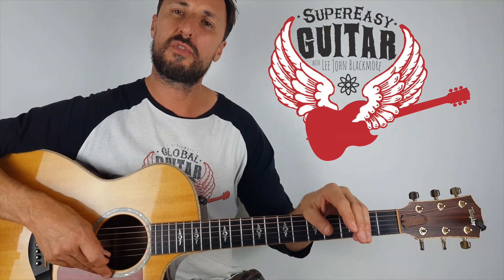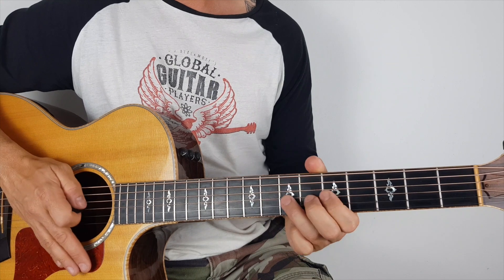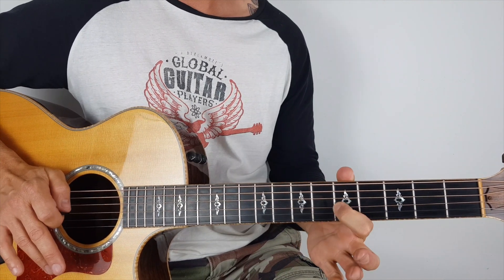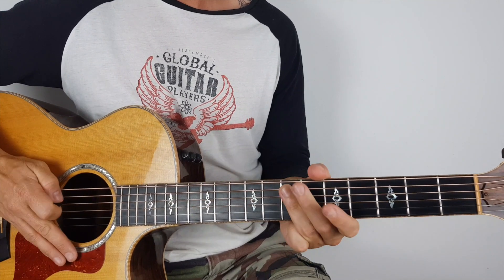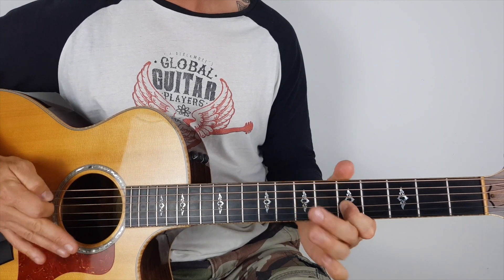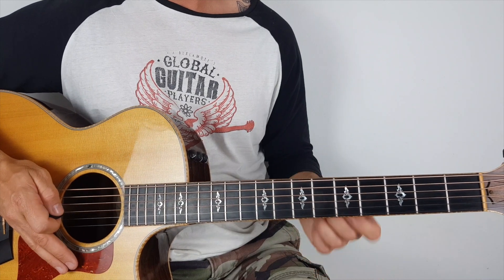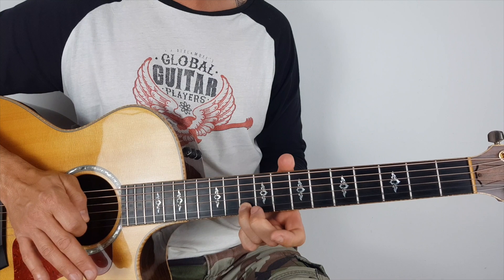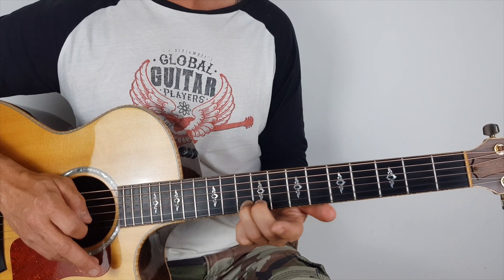3 Blues Licks Using The Pentatonic Scale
3 Blues Licks Using The Pentatonic Scale. Guitar techniques, easy guitar songs and easy songs for beginners. Step by step easy to follow. Loads more lessons on my channel!